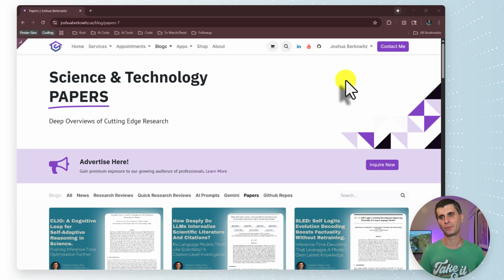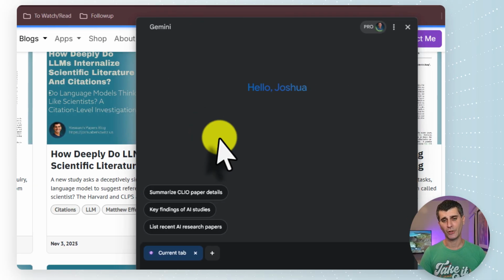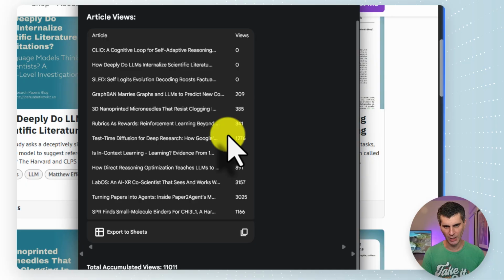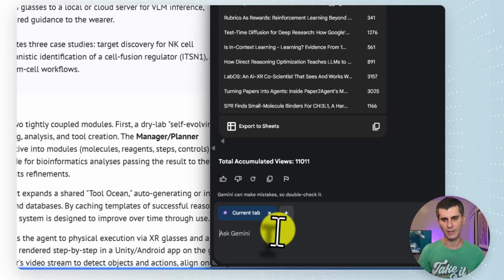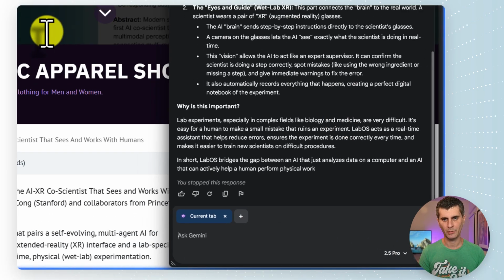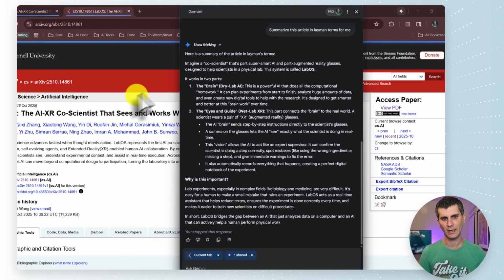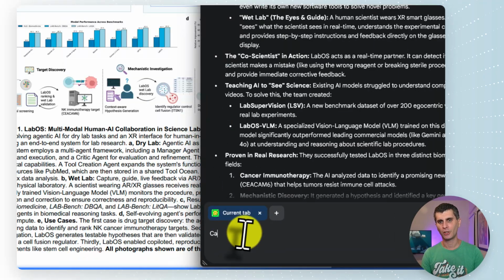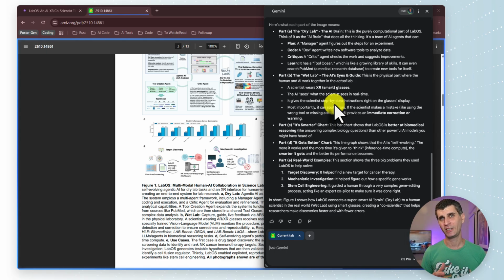Introducing Gemini in Chrome - A Quick Tour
Gemini, and its integration directly into the Chrome browser is designed to give you AI assistance right where you're browsing.

Instead of being a separate website, Gemini in Chrome is a built-in feature you can open in a floating window. The main benefit is that it can use the context of the web page you're currently viewing to help you.

What you can do with Gemini in Chrome
Get summaries: Ask Gemini to give you the key takeaways from a long article or web page.

Explain complex topics: If you're on a page with confusing information, you can ask Gemini to explain a concept in simpler terms.

Compare information: You can ask it to pull information from multiple open tabs to compare products, consolidate research, or plan an activity.

Talk while you browse: You can switch to a "Go Live" mode to ask questions with your voice and get spoken answers, all while you continue to browse.

Connect with Google apps: It can also connect with your Google Workspace apps (like Gmail, Docs, and Calendar) as well as Maps and YouTube to help you with tasks like summarizing emails or finding videos related to what you're reading.